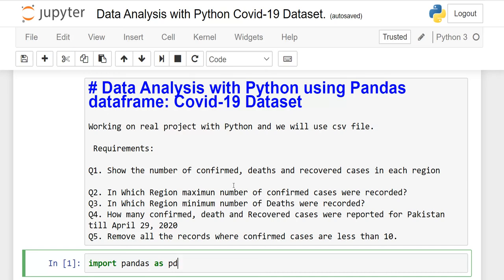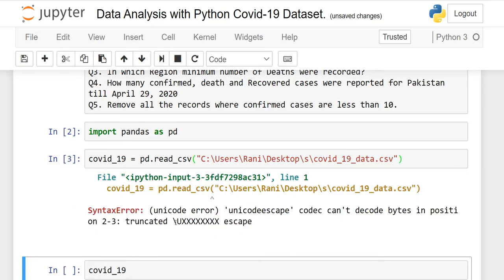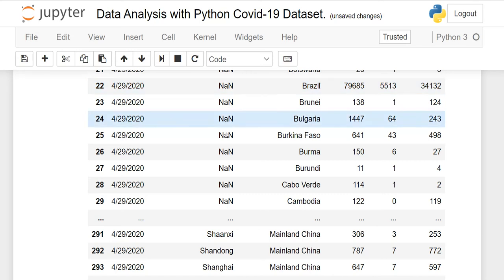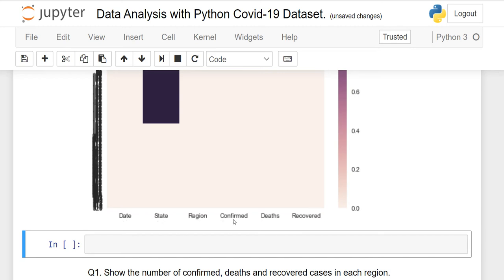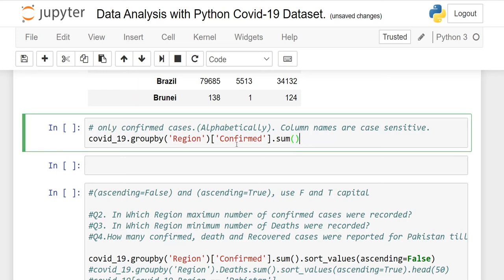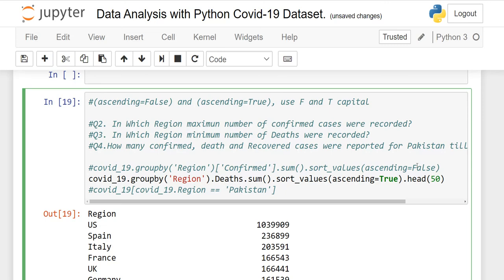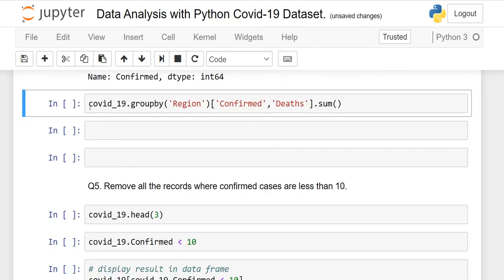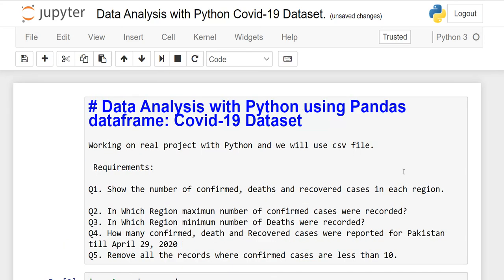Data Analysis with Python using Pandas data frame Covid 19 Dataset project 2